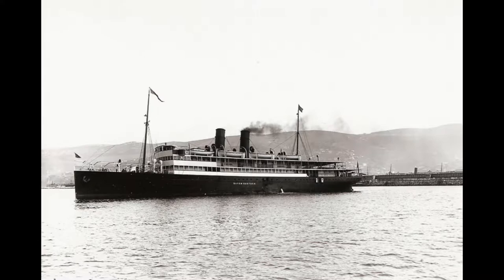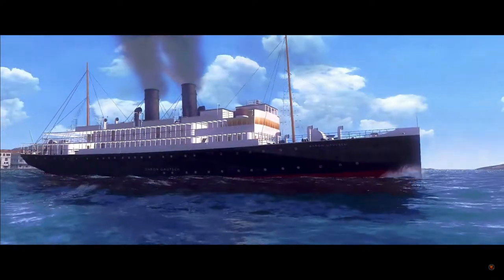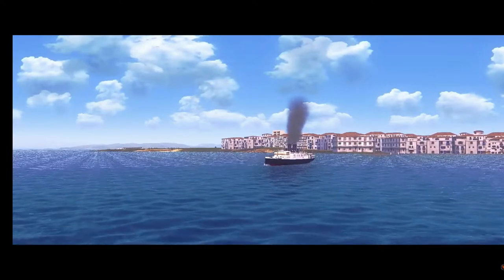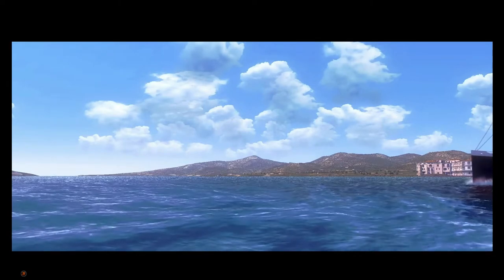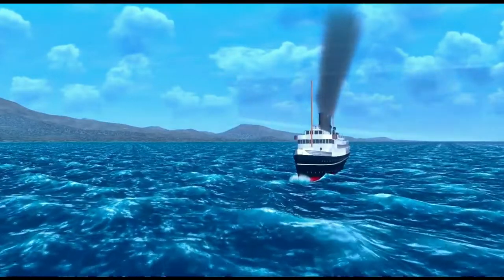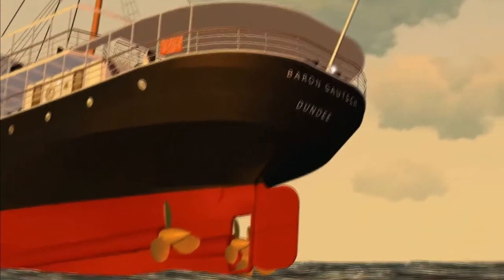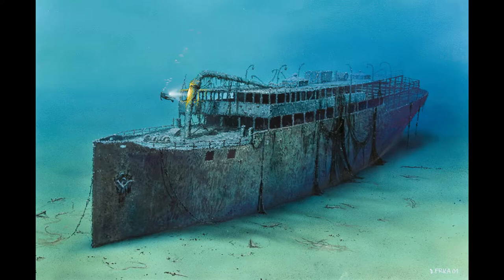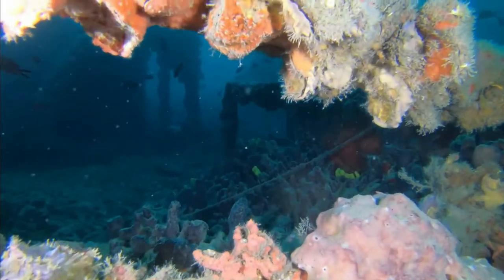The story of the SS Baron Gautsch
Music used in the video: Titanic emperor waltz

vid was made possible by my viewers

Maritime history